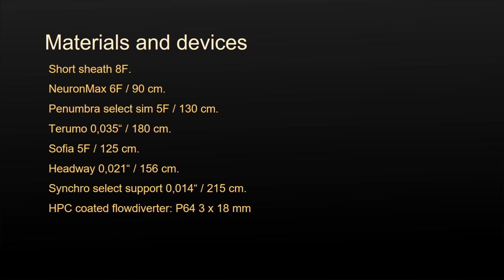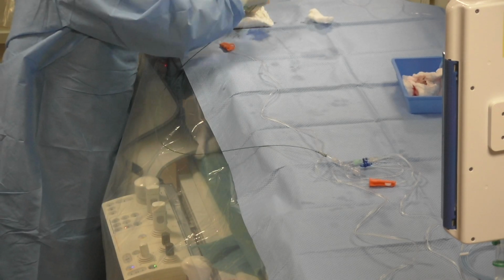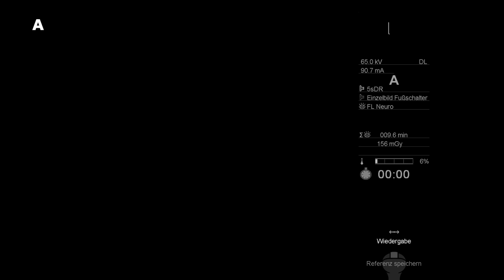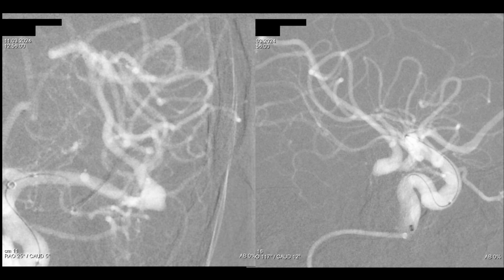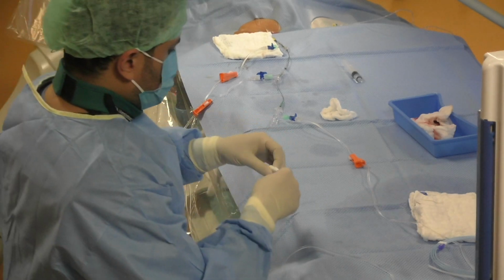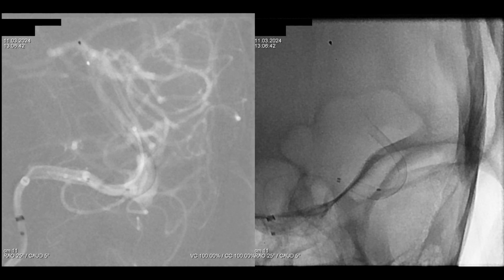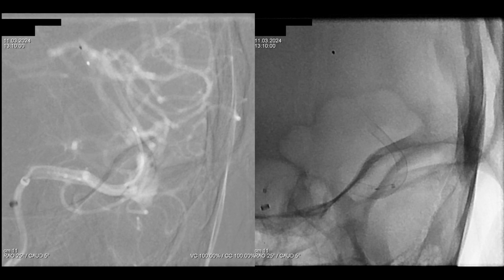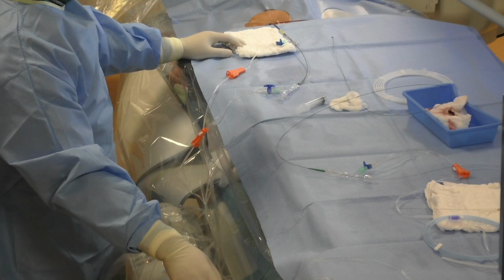(English) Fusiform MCA aneurysm Flow diverter implantation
0:00 Intro and disclaimer
0:11 Case overview, materials, and devices
0:50 Intervention start
1:08 Navigation of the left CCA
1:45 Navigation of the left ICA
3:35 3D Angiography
4:00 Adjusting the work position
5:23 Navigation of the aneurysm
6:41 Preparing the flow diverter
7:28 Flow diverter implantation
11:05 Results of the intervention
12:05 Conclusion and contact information

The patient was prepared with dual antiaggregation therapy with Aspirin 100 mg (1-0-0) and Prasugrel 10 mg (1-0-0) for 5 days before the intervention. Prasugrel will be stopped after 3 months according to the results of the follow-up angiography. Aspirin will be continued for life.